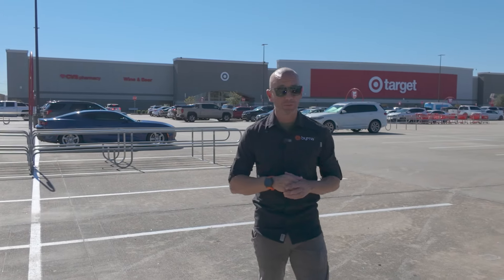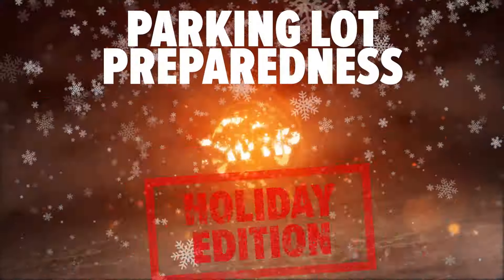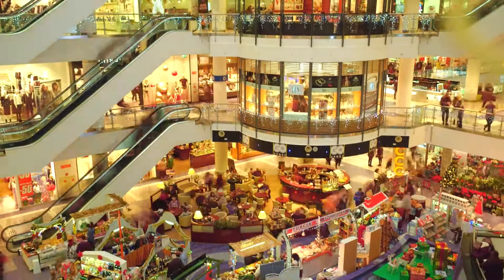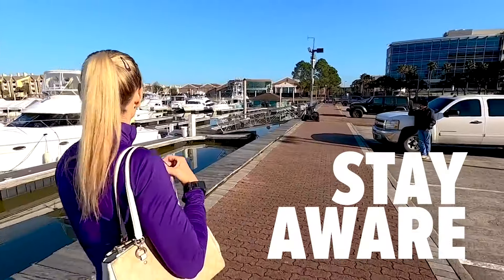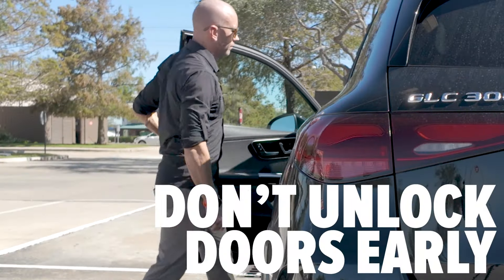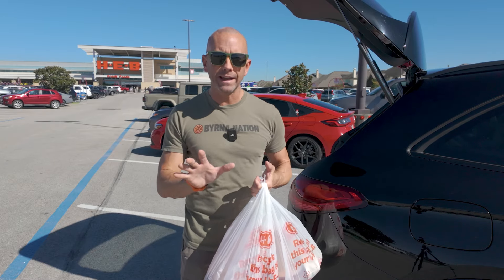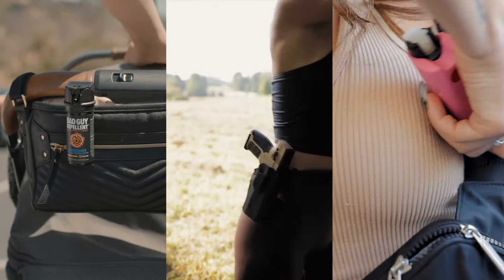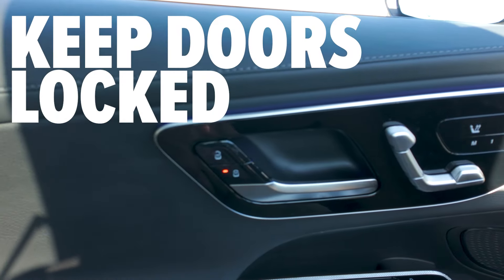Byrna Pro Tip - Holiday Parking Lots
On today’s special edition holiday Byrna Pro Tip we’re talking about how to navigate those busy store parking lots this season. A tool is only as good as your ability to use it, so train early and train often. It’s time to punch the clock!

It’s no secret that thefts and robberies increase during the holiday season, and the parking lot of a big box store or a mall is a target-rich environment for a would-be thief. As you’re leaving the store, make sure your keys are in an easy-to-reach location so you don’t have to go searching for them. Look at your surroundings and take note of other people in the parking lot. If you see someone suspicious, making eye contact makes you seem like a harder target and has proven to stop attacks before they even start.

Wait until you get to your car to unlock it. This prevents someone from knowing exactly where you’re traveling or from sneaking into your car before you get there. I know we all like to muscle those bags out in one trip, but try to consolidate them to leave one hand free. That way, if you need to get to your keys quickly or if you’re carrying a self-defense tool like a Byrna launcher or can of Bad Guy Repellent, that free hand can save you vital seconds when it counts. Since I’m a right-handed shooter, I always make sure I’m carrying items in my left hand to leave that shooting hand free.

As soon as you get into your car, lock the doors to prevent anyone from gaining access. So, the next time you go shopping, make sure you practice these small tips just to be sure that if the time comes, you are prepared to defend yourself.